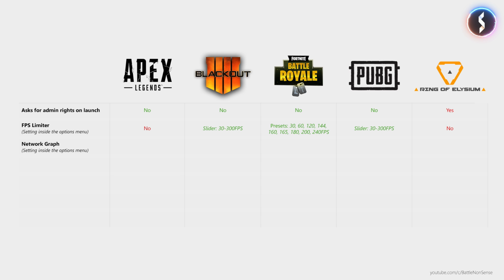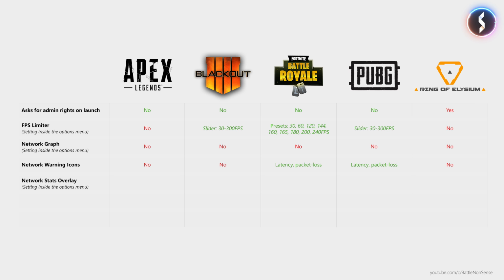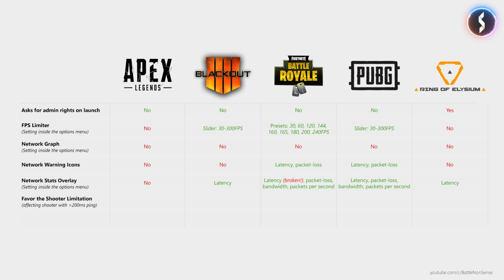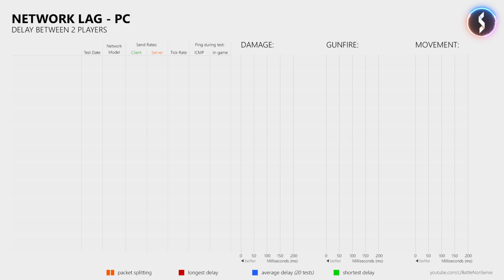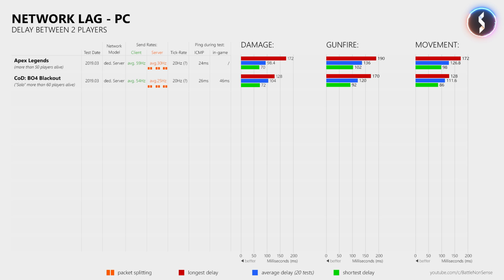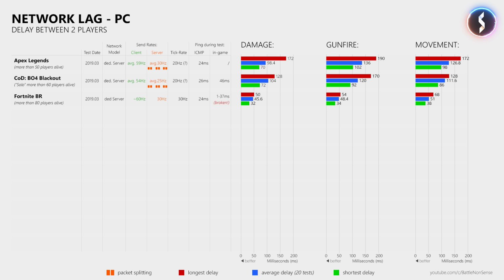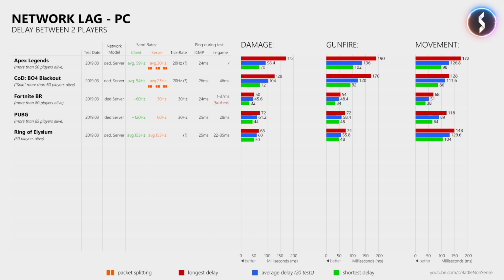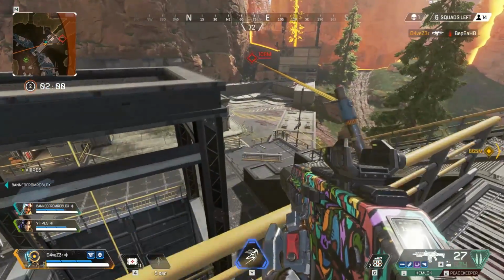Netcode Battle Royale - Apex Legends, Blackout, Fortnite, Ring of Elysium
In today's video I'm going to show you network delay results for all these games, as well as a list of netcode related features that they do/don't provide.

Many of you asked for the name of the outro song. Sadly I have to tell you that it is not a "song". It is a custom made music to be used for intros/outros that I bought a while ago.